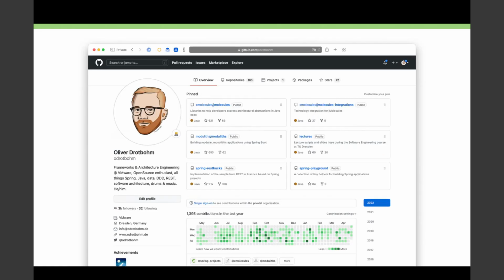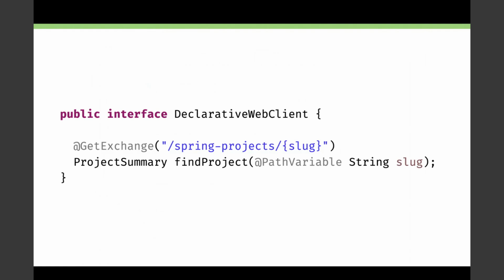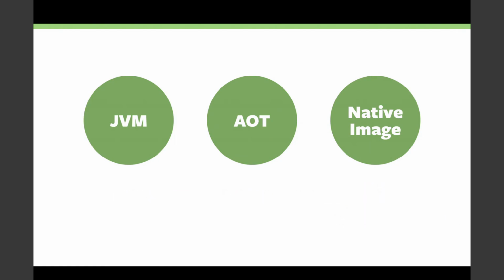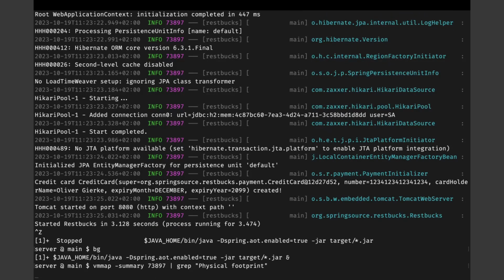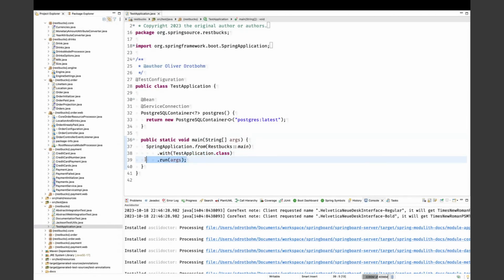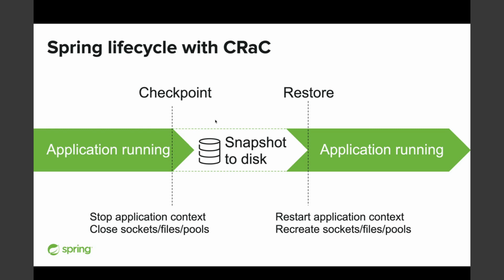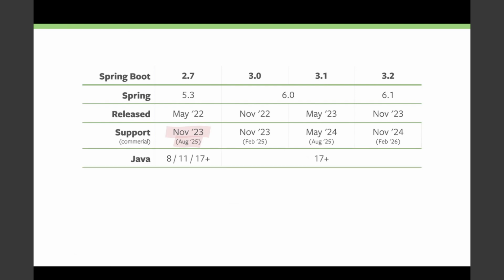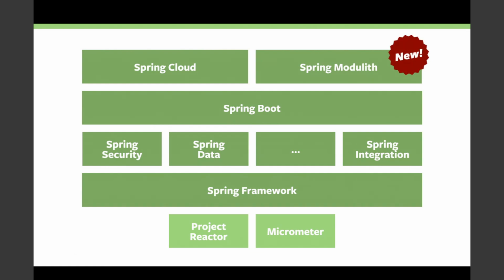Spring Boot 3 And Beyond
To stay ahead in the application development game, it’s time to up the ante.

The third generation of Spring Boot has been available since November 2022 and in just a few months the predecessor (2.7) will reach the end of its open-source support period. Time to deal with the generation leap! The talk will introduce the core topics of the 3rd generation, highlight details of the JakartaEE upgrade, support for Native Images with GraalVM and support for Docker for local development. Likewise, we look at the upcoming version 3.2 and other news from the Spring ecosystem like Spring Modulith.